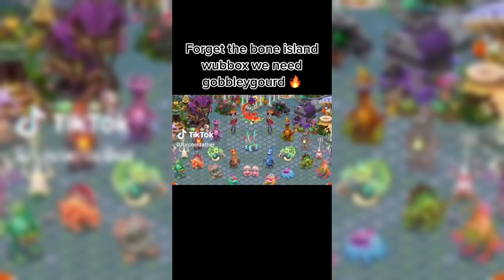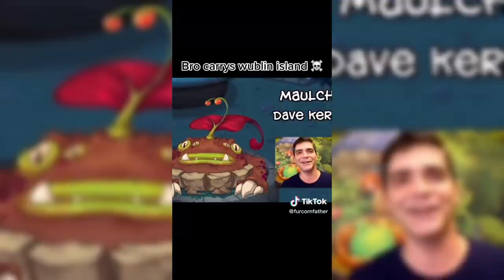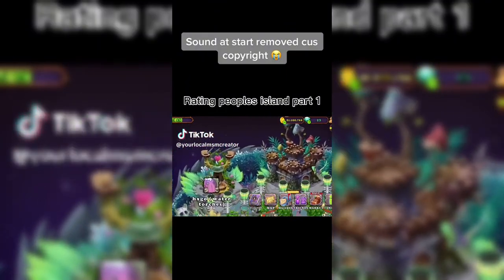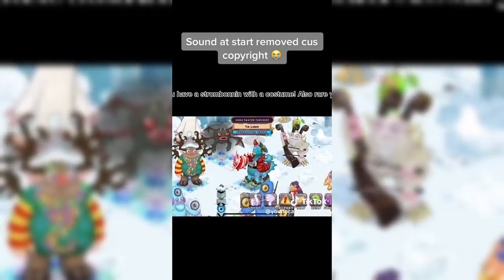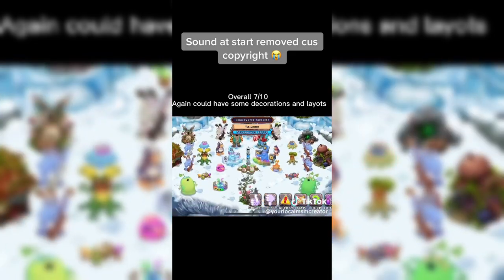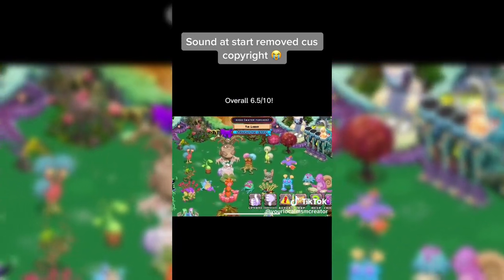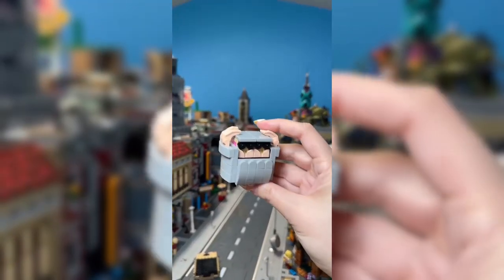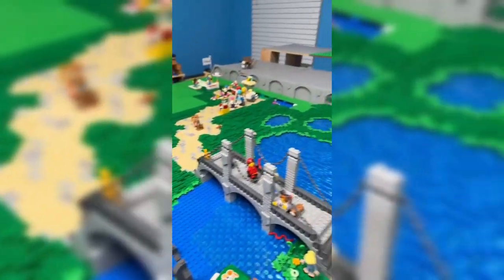MSM My Singing Monsters TikTok Compilation #68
Hello guys! It is TikTok world! Best TikTok Compilations here!